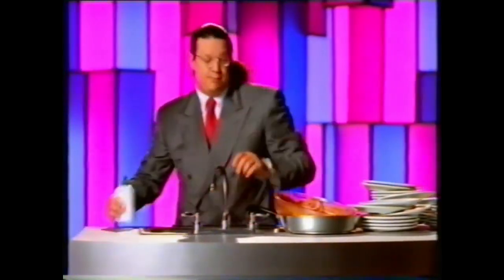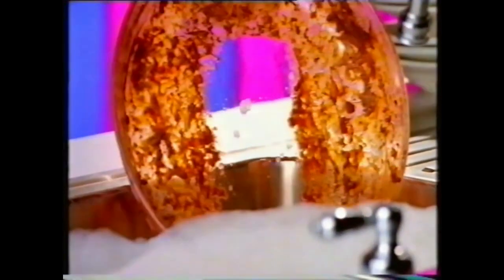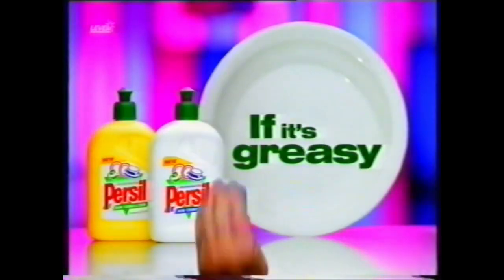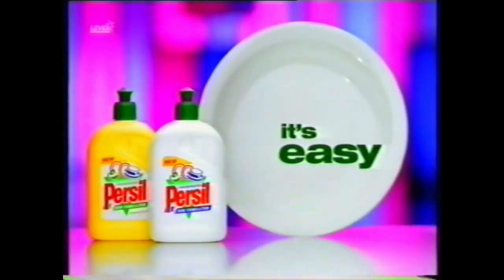Penn and Teller tried new Persil washing up liquid in 1995